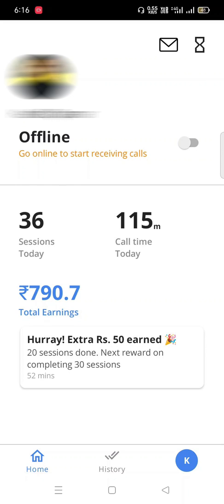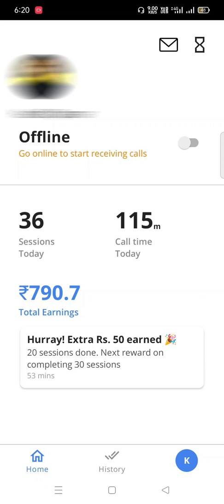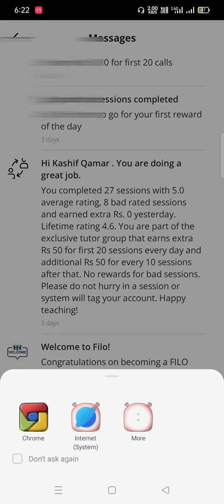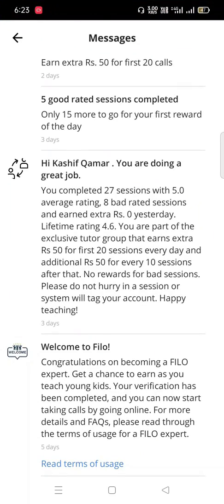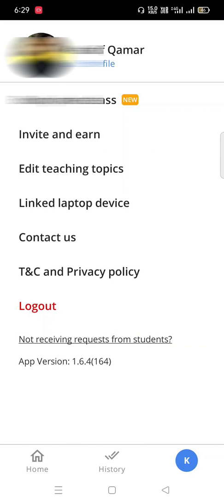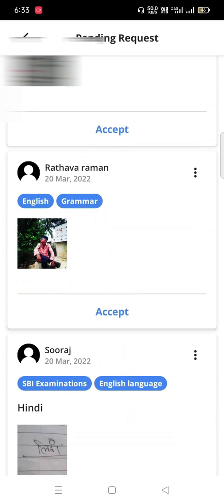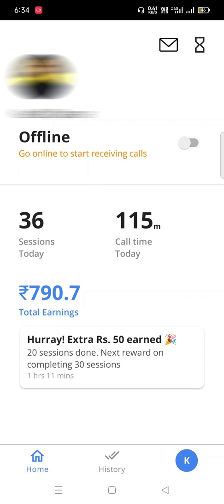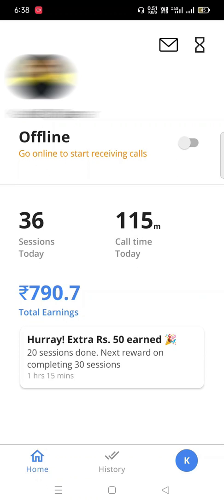How to work on Filo Tutor App || Filo Tutor Review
Have you tried teaching students on FILO? If not, go ahead and start doing it right away.
All you have to do is go online and accept incoming questions that you know and can answer. Get paid by the minute for answering these questions.